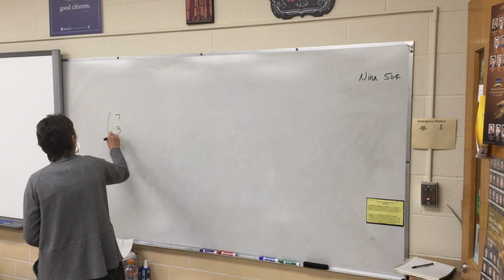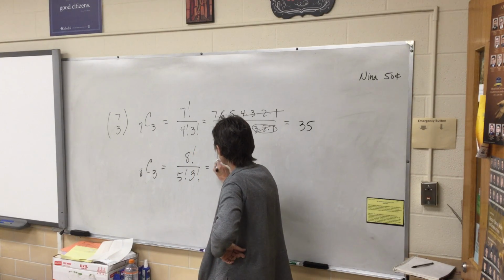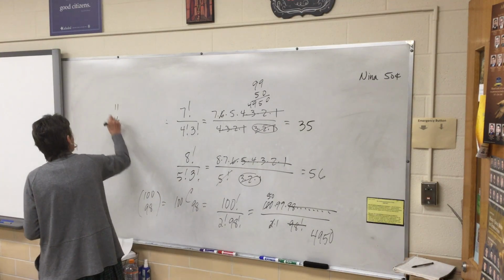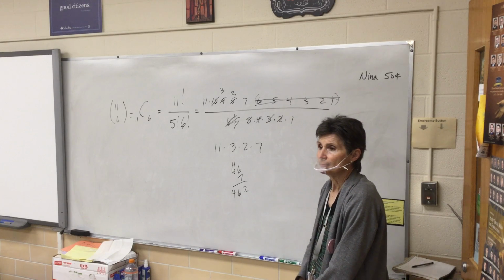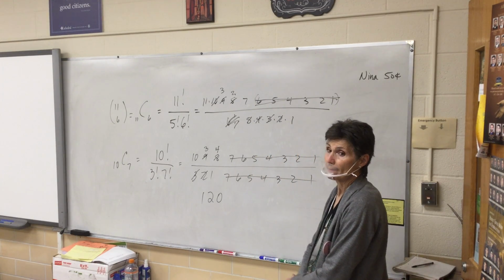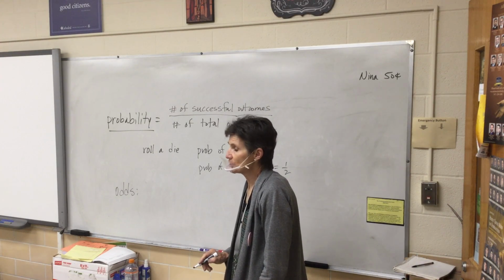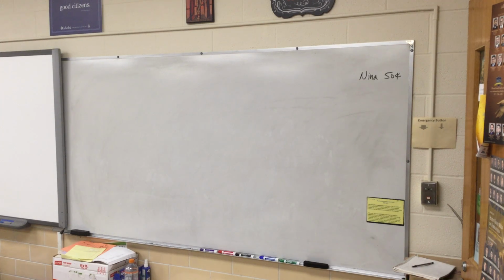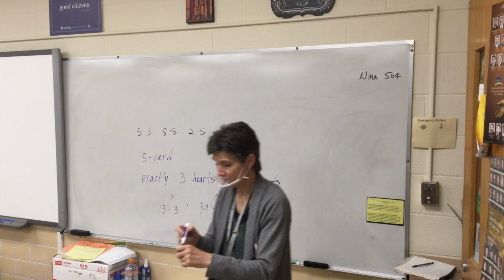Precal C Notes 9.2 #3; definition of prob/odds